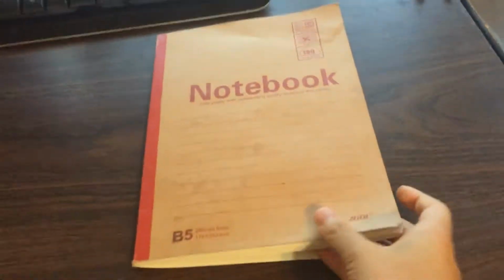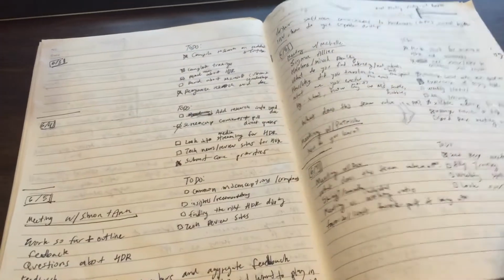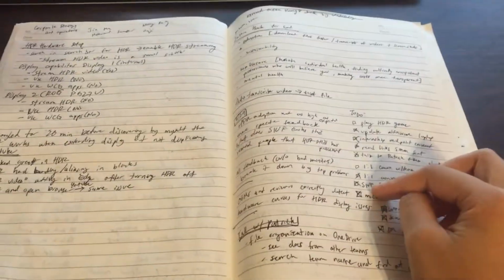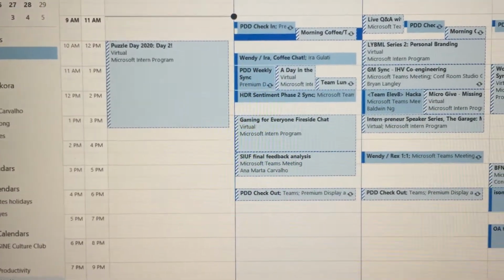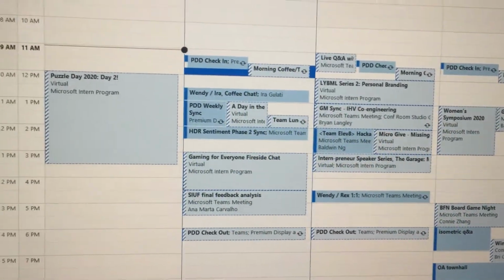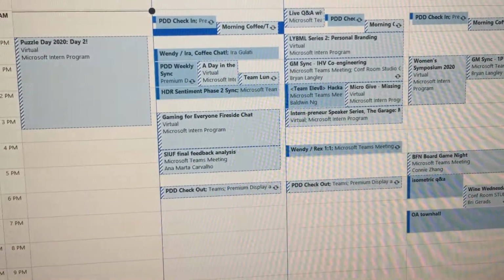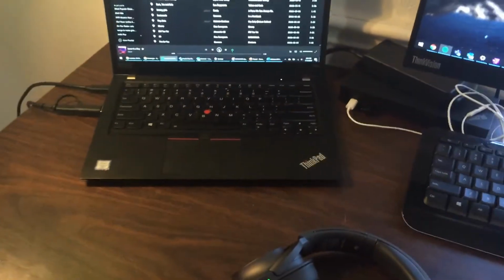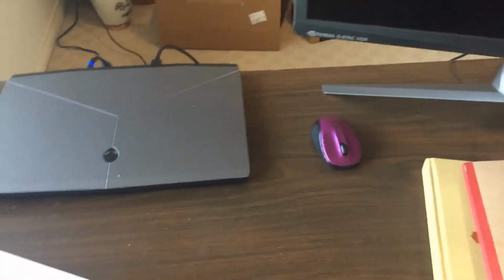☕️ Week In My Life ☕️ Product Manager at Microsoft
Hey everyone! I thought I would share what a week in my life looks like as a PM (program manager) intern at Microsoft this summer. There are definitely some pretty unique things about working from home as an intern, but I also wanted to highlight what the job of a PM is and what it is actually like to work at Microsoft. I will probably upload another video next week about specific tips and knowledge I've gained from my summer so far, but if you have any questions about working in tech, internships, Microsoft, etc. let me know and I will try and answer. :)